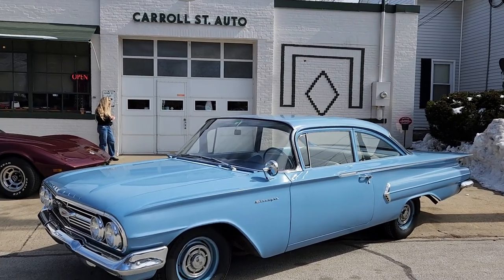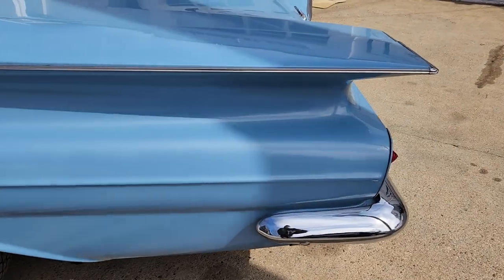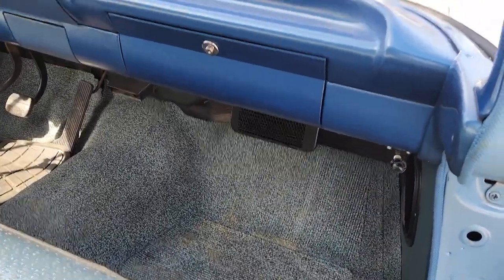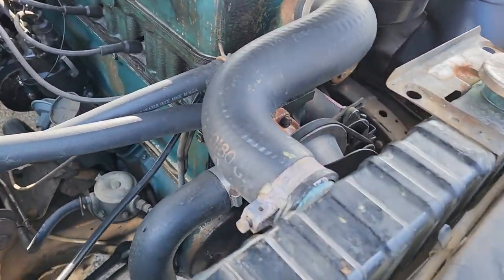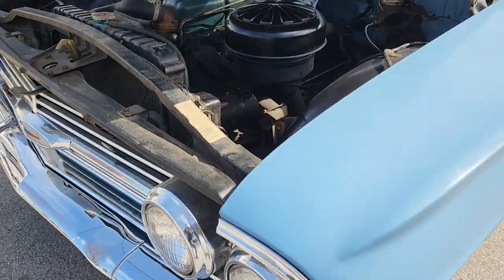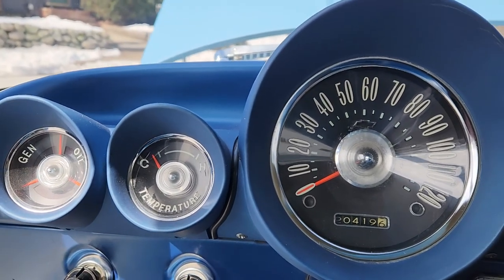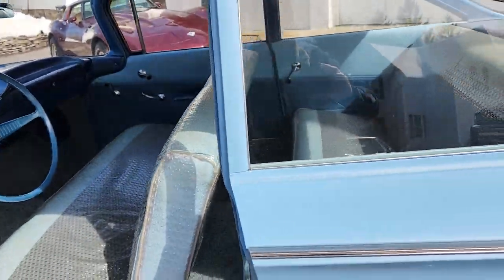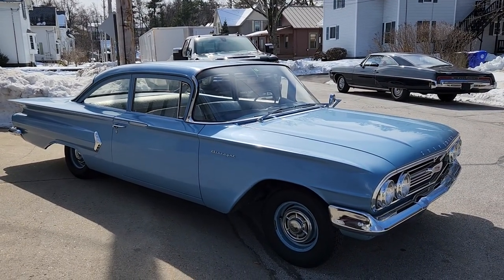1960 Chevrolet Biscayne "Survivor ! Two owners, 100 % original paint & interior.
Check out this true unrestored original example  !